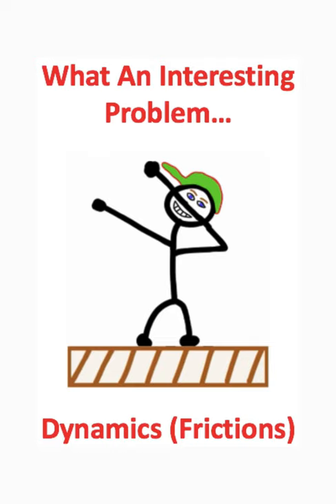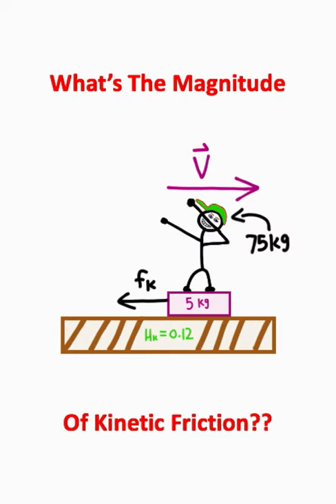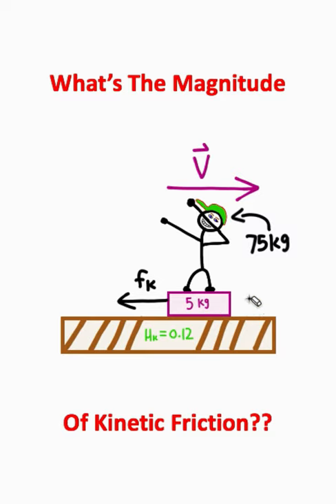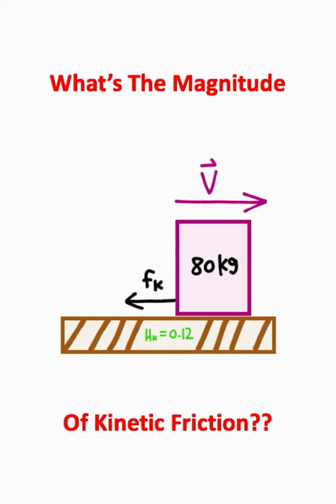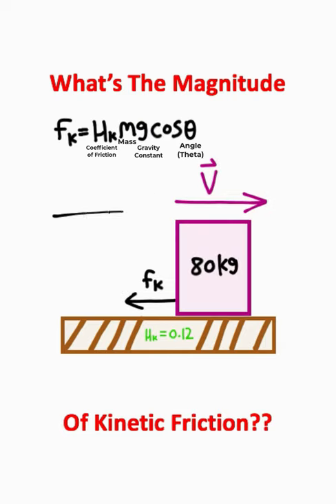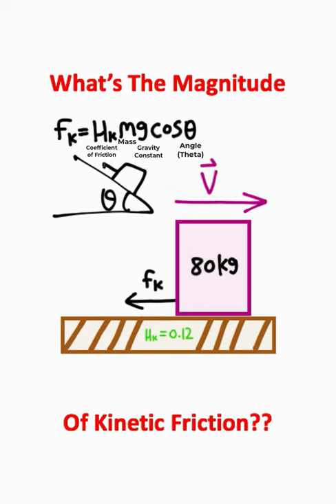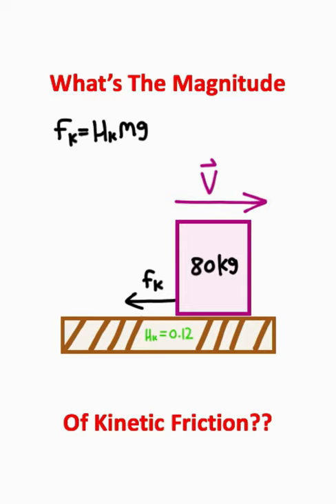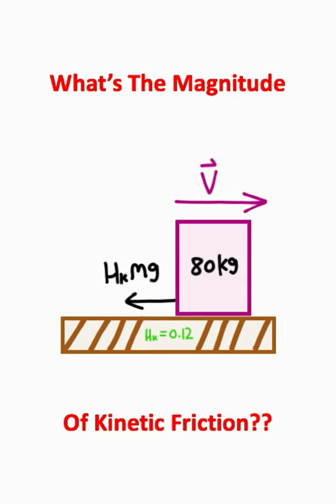A VERY Strange Problem... (Dynamics)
Here is a physics and dynamics problem that deals with kinetic friction of a sliding object.